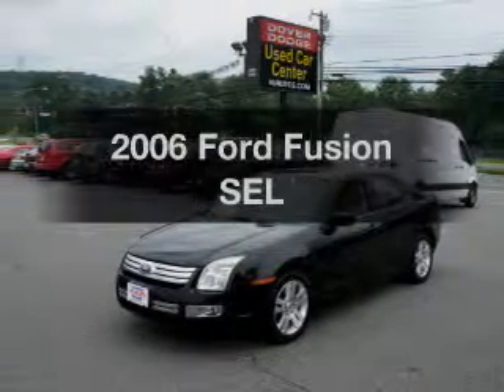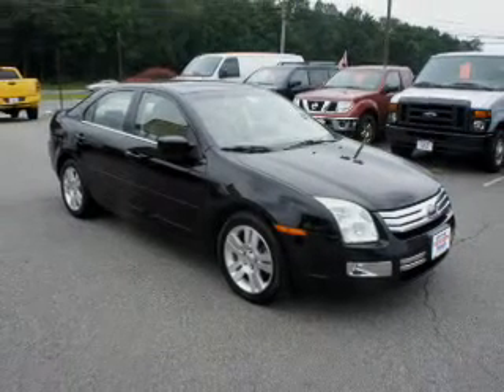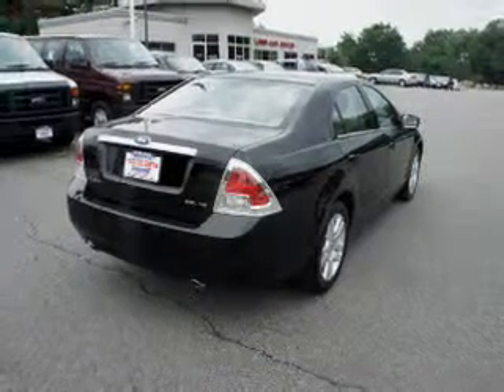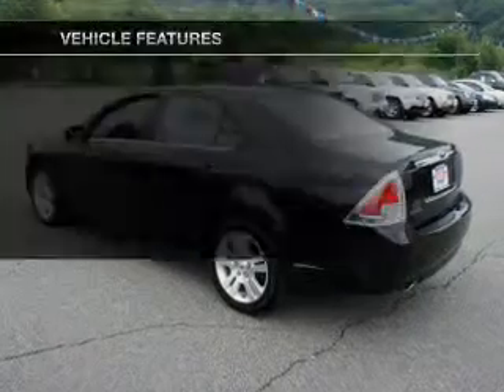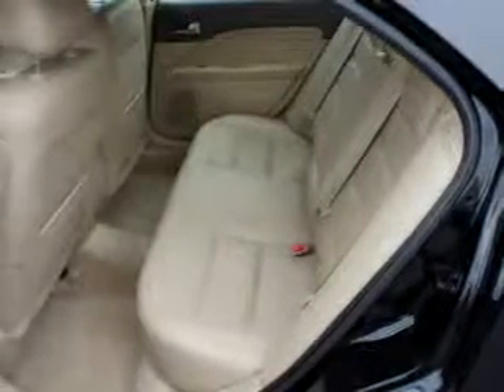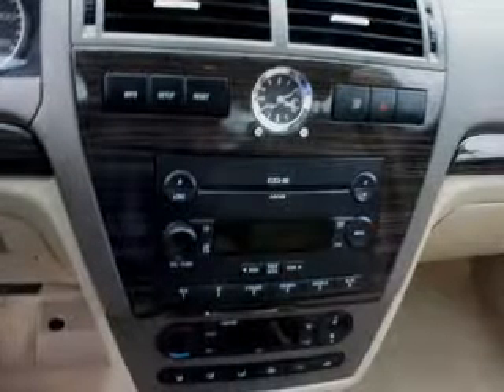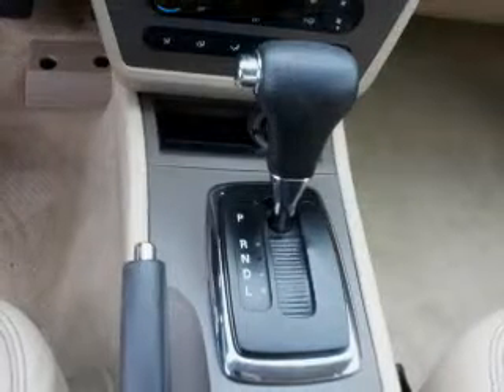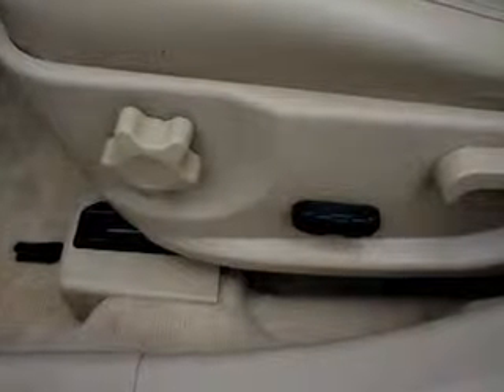2006 Ford Fusion - Wharton NJ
Year: 2006
Make: Ford
Model: Fusion
Trim: SEL
Engine: 3.0 liter 6 cylinder 24 valve
Transmission: 6-Speed Automatic
Color: Black
Mileage: 108004
Address:
214 RT 15 South